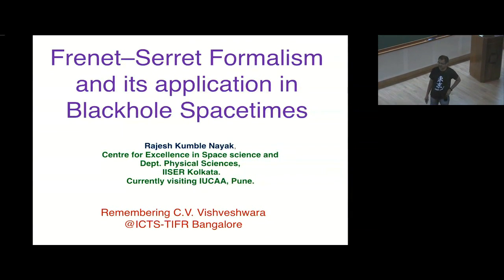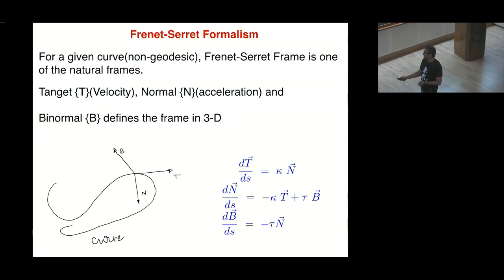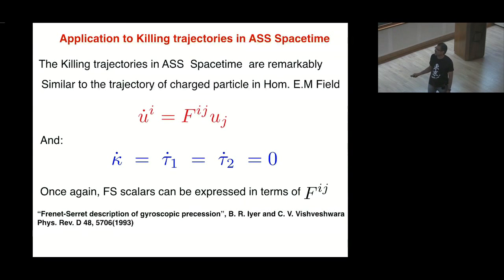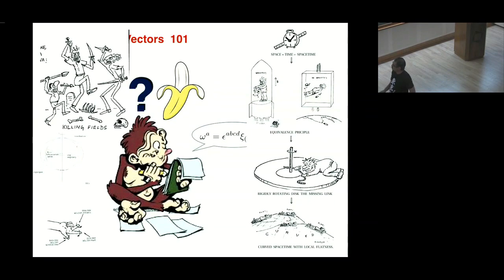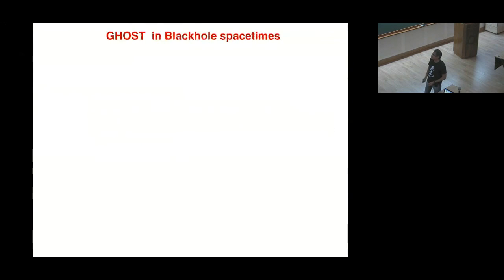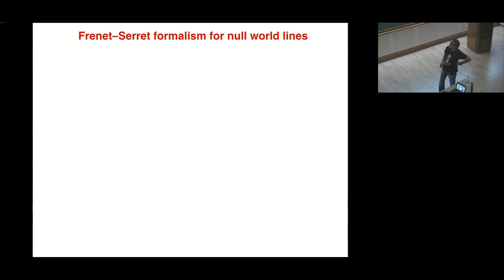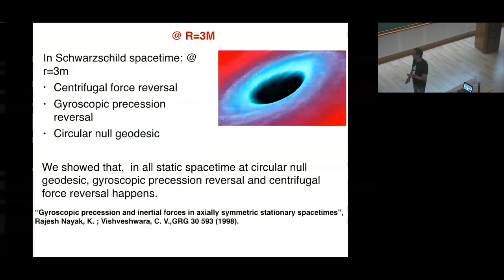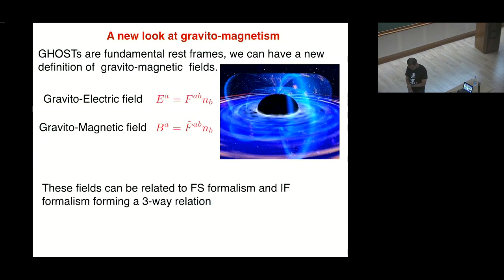Frenet–Serret Formalism and its Application in Black Hole Spacetimes by Rajesh K Nayak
This one-day discussion meeting celebrates the life and work of the pioneering black hole physicist C. V. Vishveshwara. The morning session will feature four scientific talks summarizing various aspects of Vishveshwara’s scientific work and will discuss the spin offs and the state of the art of these areas. The afternoon session will feature a few short talks summarizing Vishveshwara’s contribution to science popularization and science education and personal reminiscences by participants.

0:00:00 Start
0:00:11 Frenet-Serret Formalism and its application in Blackhole Spacetimes
0:00:37 In fond memory of:
0:02:01 Frenet-Serret Formalism
0:04:14 Application to Motion of Charged Particles in Homogeneous EM Fields
0:05:01 Application to Killing trajectories in ASS Spacetime
0:08:05 Killing Vectors 101
0:09:02 Frenet-Serret description of gyroscopic precession
0:11:08 GHOST in Blackhole spacetimes
0:12:55 Frenet-Serret formalism for null world lines
0:14:06 Perish without publish
0:14:43 Global Rest frames and Inertial forces in ASS Spacetime
0:17:16 @R=3M
0:18:23 A new look at gravito-magnetism
0:21:56 Thank you
0:22:00 Q&A